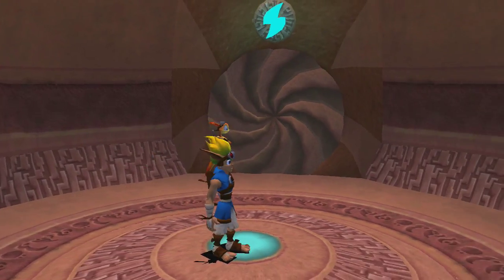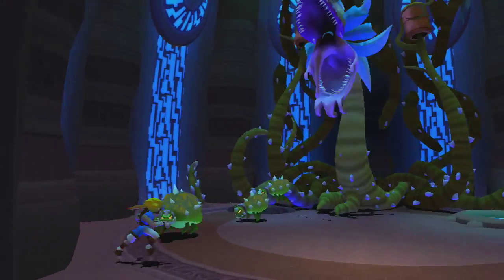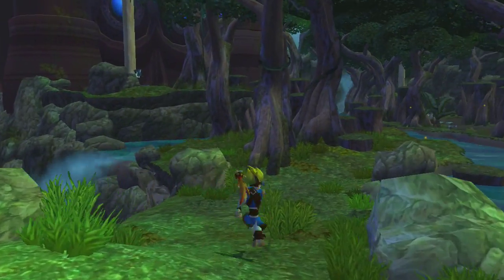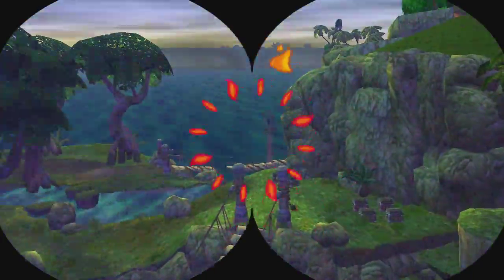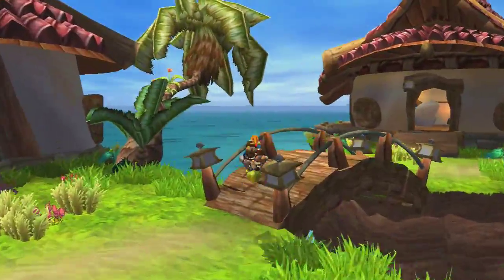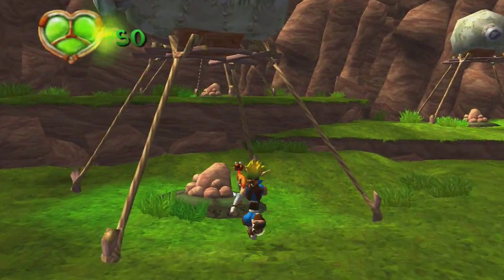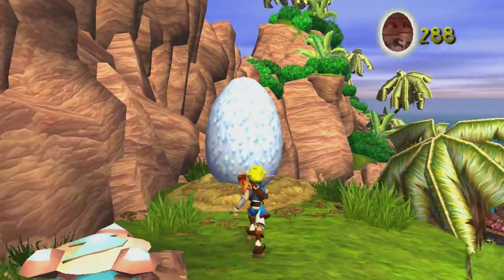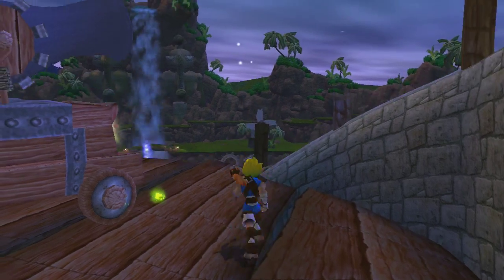Beach Fun - PART 3 (Jak and Daxter)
Welcome to the Jak and Daxter Series. The idea behind this series is to show off the game from both a story and gameplay standpoint while still having some funny/goofy moments thrown in. I don't have many other series were I am constantly trying to teach the game, so hopefully people will like that. If there is interest in the series, then I will be playing through the entire trilogy.